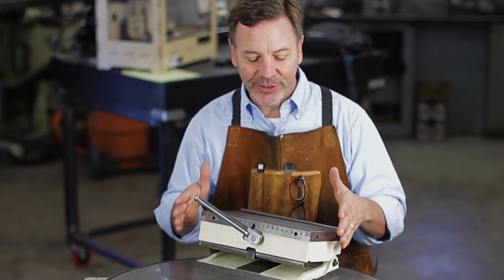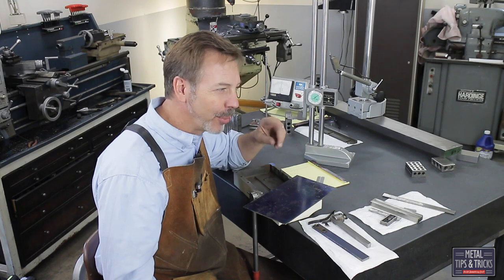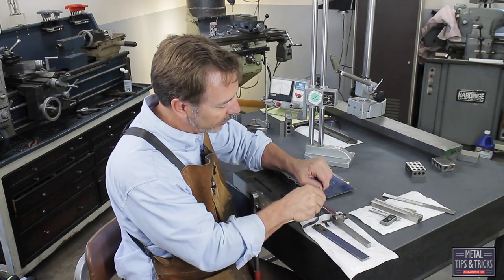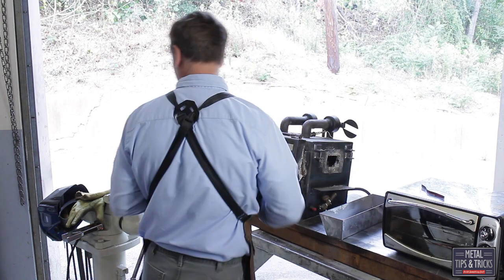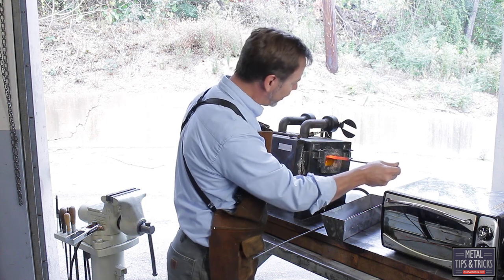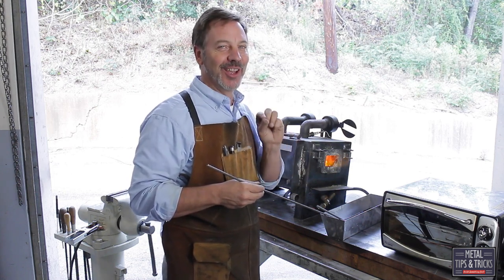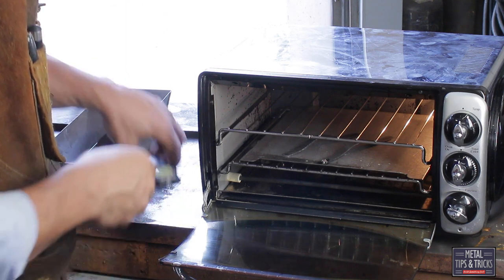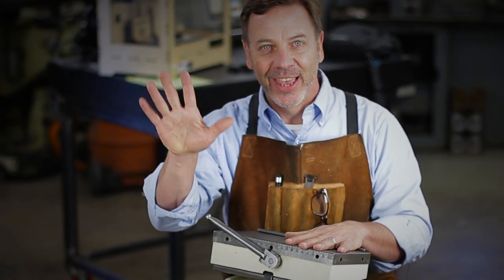Making a Leaf spring part 4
I'm  taking  apart, and repairing a worn out  magnetic sine chuck.  This multipart series is going to have it all,  metal lathe work, milling machine, surface grinding, and even some forge work.
In part 4, I need to make two small leaf springs from raw materials harden and temper them  so they can be used.